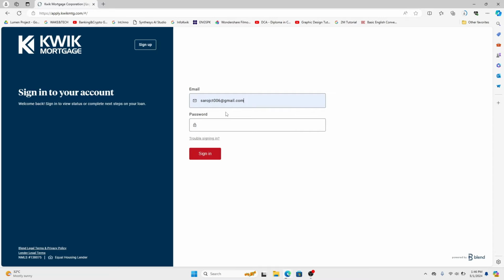Login Kwik Mortgage: How to Login to Your Account on Kwik Mortgage? 2024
Ready to take control of your mortgage journey with Kwik Mortgage? In this tutorial, we'll guide you through the simple steps of logging into your Kwik Mortgage account. Whether you're a new homeowner or a seasoned borrower, accessing your account is essential for staying informed about your mortgage details.